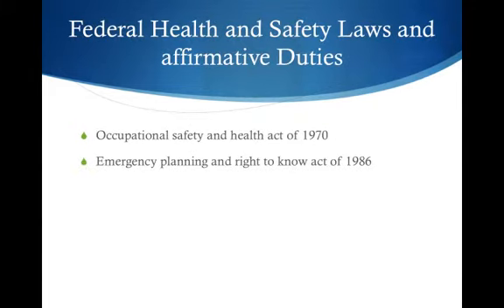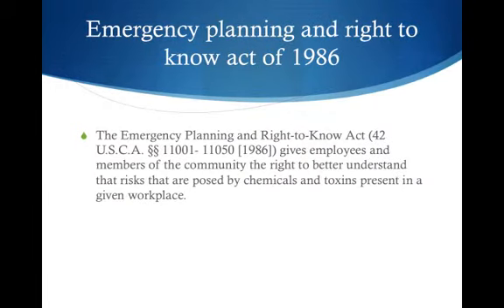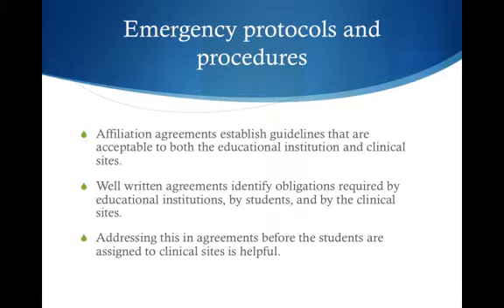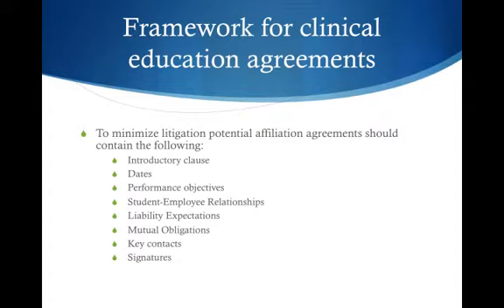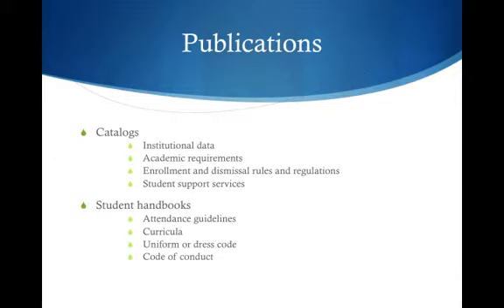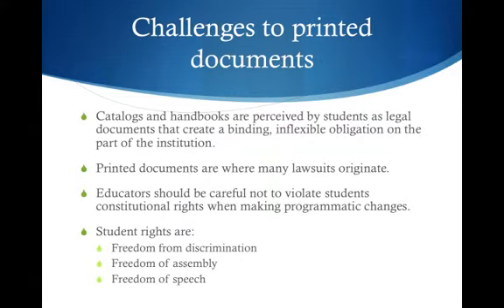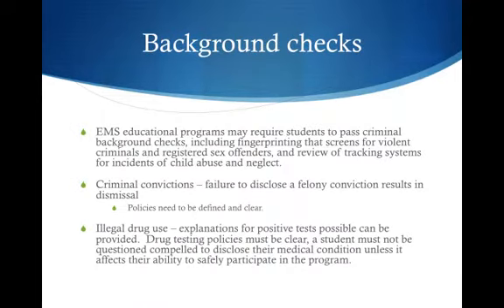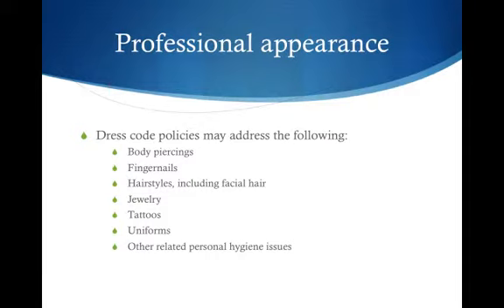Chapter 10 Legal issues for EMS Educators Part 2